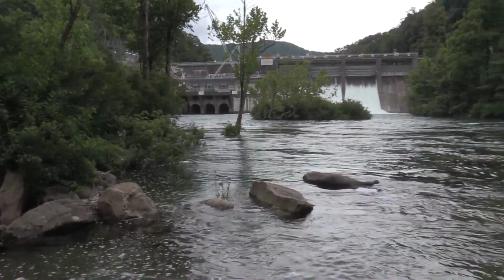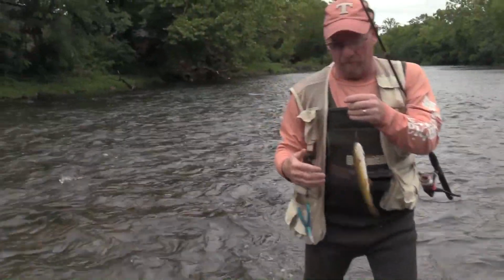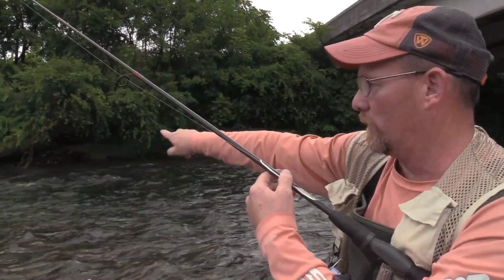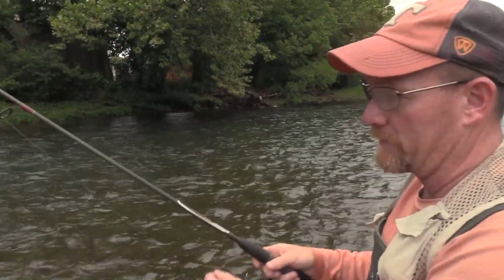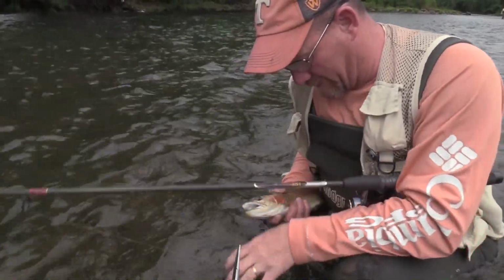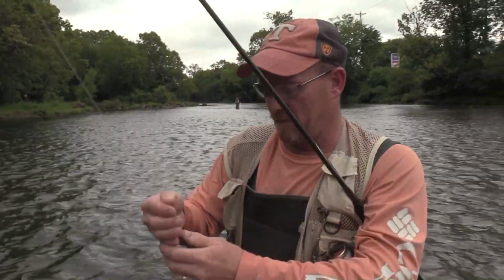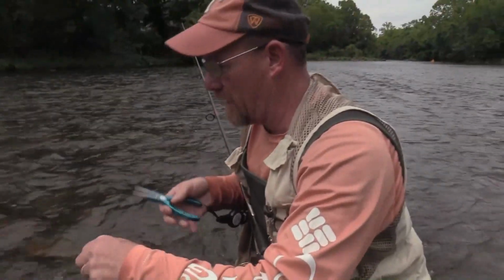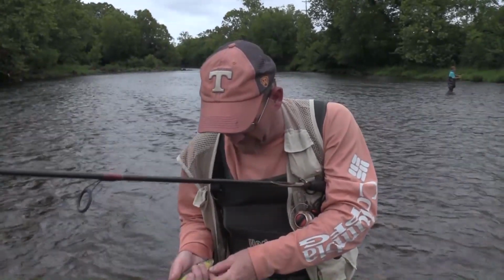Trout Fishing on the Watauga River Tennessee, Tips for catching trout, River Fishing for Trout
On this weeks Carolina Outdoor Adventures TV we are on the Watauga River  in Tennessee with field staff member Eric Stanbery and producer Mark Davis catching Rainbow,Brown and Brook Trout

Full Length Shows available on Video on Demand at ROKU

Roku/Outdoor Adventures Channel/Carolina Outdoor Adventures TV